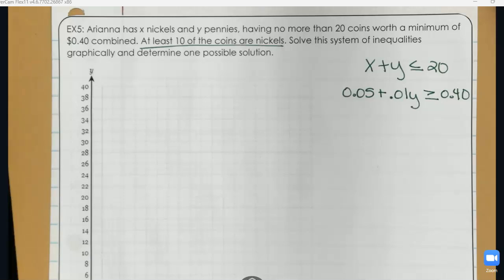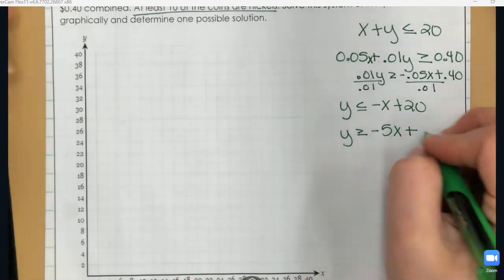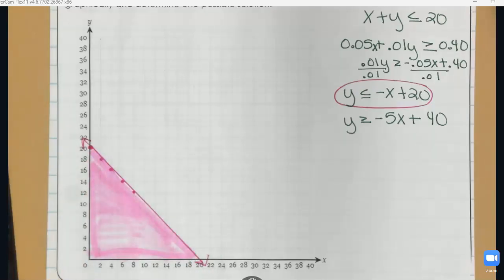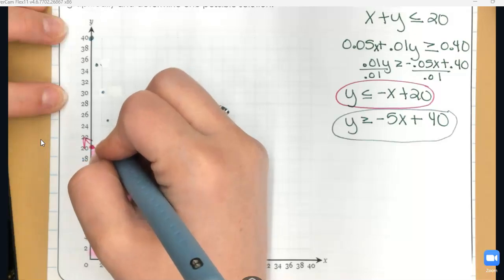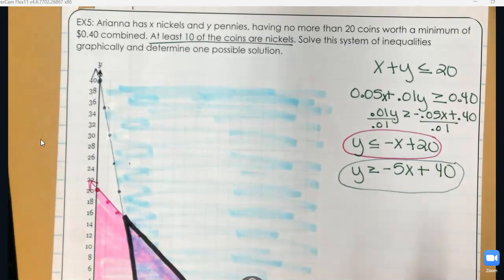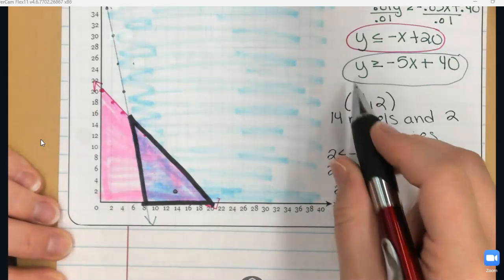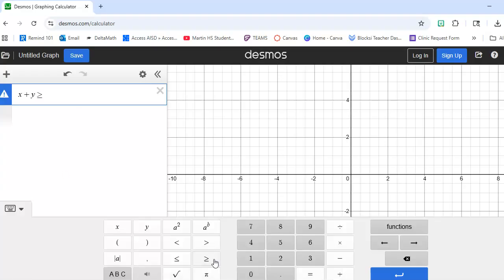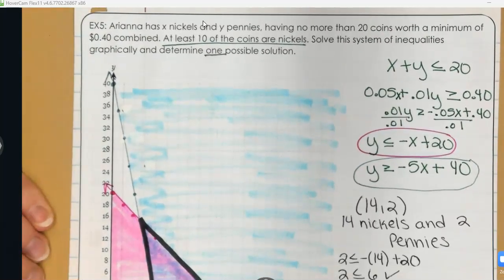Systems of Inequalities Part 2